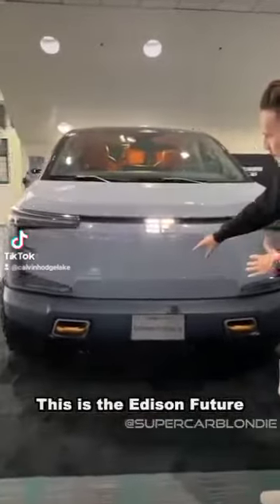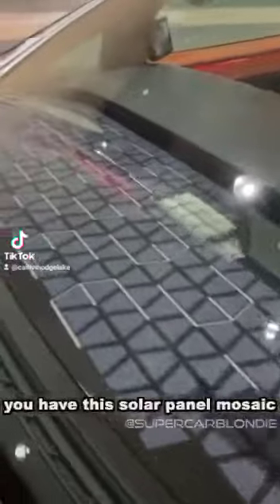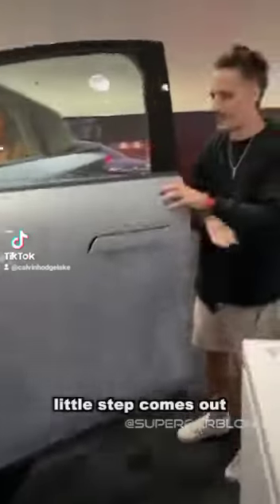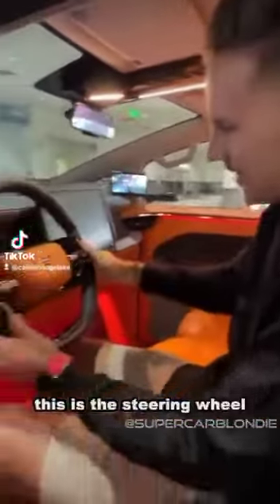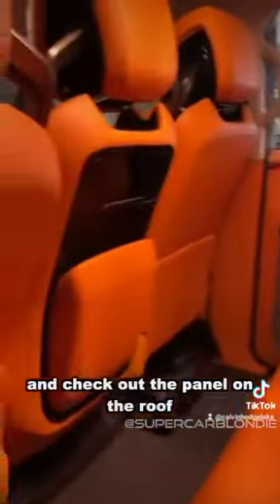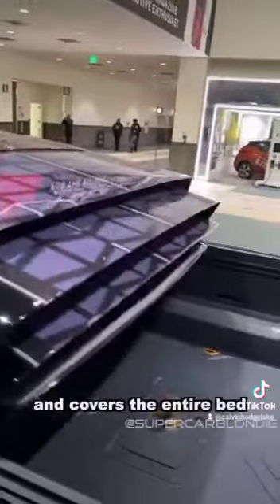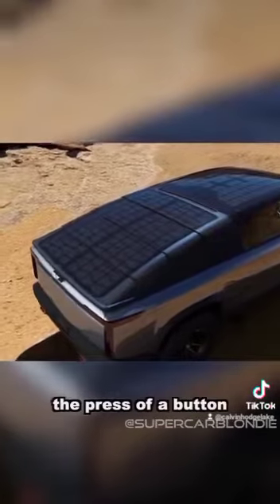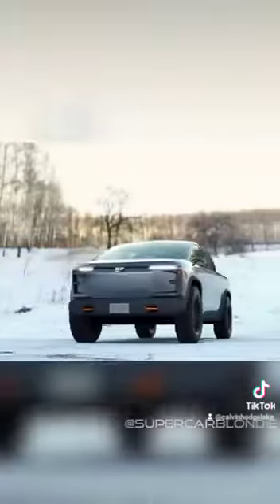"Get Into The Love Groove" Electric Vehicle Published By Love Groove Music Publishing Co. BMI USA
"Get Into The Love Groove" Cruising
Funk 21st Century Electric Vehicle
For Your Next Purchase. Published By
Love Groove Music Publishing Company BMI USA Global Brand (c) '22.

For More Details, Contact The Publisher
In This Video By Leaving A Comment Or Message At The Link Below And Then
$ubscribe, $hare The Video:

Video - Lake Brothers Music Video Channel "TIK TOK" & "YOUTUBE."